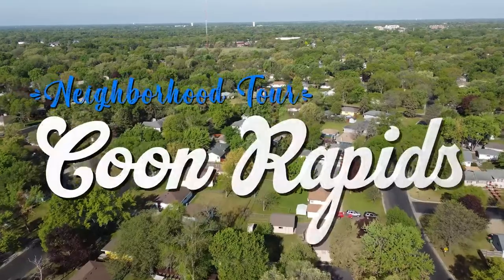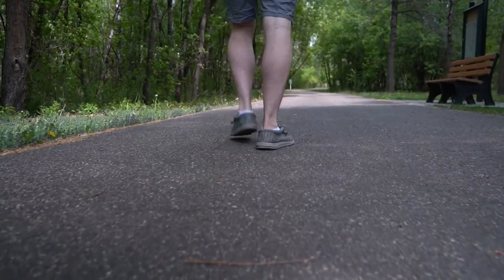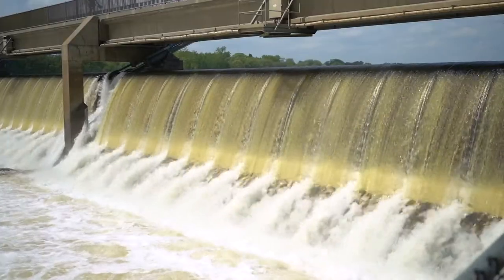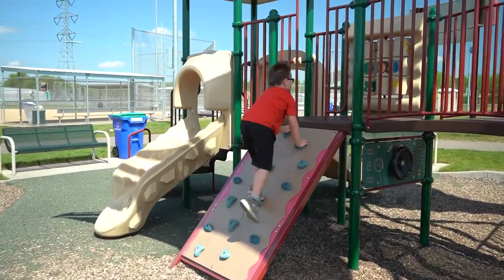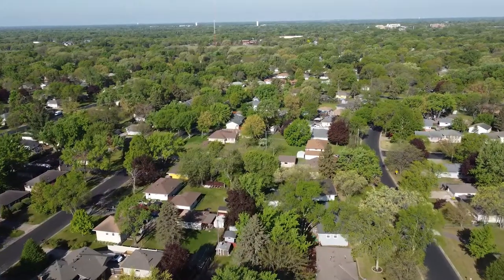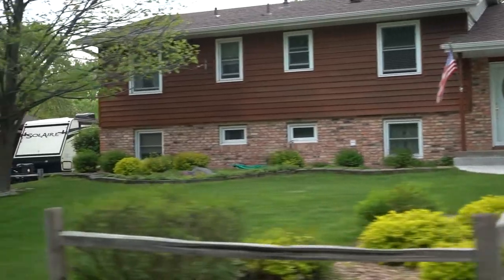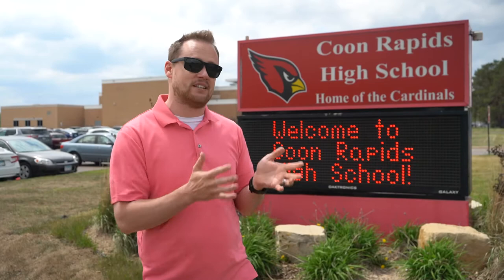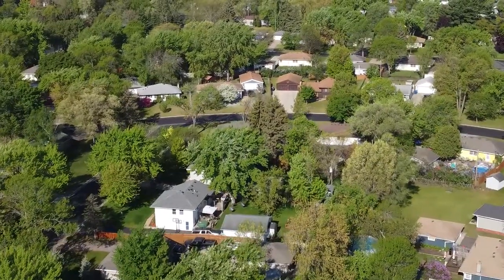🏘️ Coon Rapids, MN: Neighborhood Tour 🗺️ Best places to live in Minnesota!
Join us on a tour of Coon Rapids, Minnesota as we help you decide which are the best Minneapolis suburbs and show you a few of our favorite things about living in the Twin Cities. From shopping at Riverdale Village to the many surrounding parks around the city, there is a lot to offer in this list city just outside Minneapolis and St. Paul. Looking to find the best places to live in Minneapolis, Coon Rapids is one of the top neighborhood if you're looking for the best suburbs in Minneapolis. Where to live and buying a house in Minnesota? Coon Rapids has a lot to offer is far enough away from downtown, but close enough to enjoy everything the Twin Cities has to offer. They have some of the best high schools in the area as well.

00:00 - Welcome to Coon Rapids
00:27 - Coon Rapids Nature Areas & Trails
01:15 - Coon Rapids Parks & Playgrounds
01:45 - Riverdale Shopping & Northtown
02:05 - Riverview Terrace Neighborhood of Coon Rapids
02:46 - Anoka-Hennepin School District
03:11 - The Fountains Neighborhood of Coon Rapids

Joe Carmack, Minnesota Realtor®
Keller Williams Realty Integrity NW

🍔 LOVE FOOD?
🖥️  Learn more ABOUT ME, visit me online: JoeCarmack.com